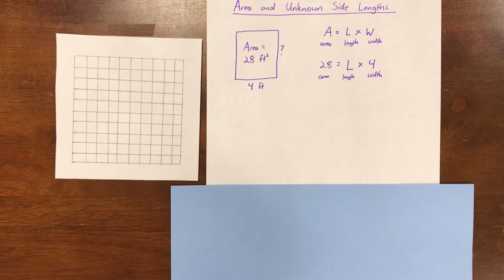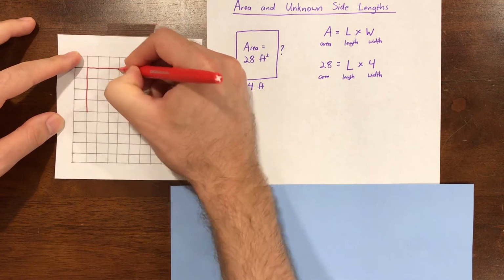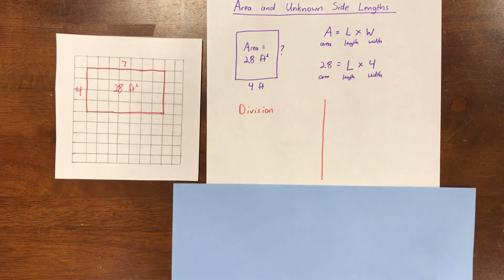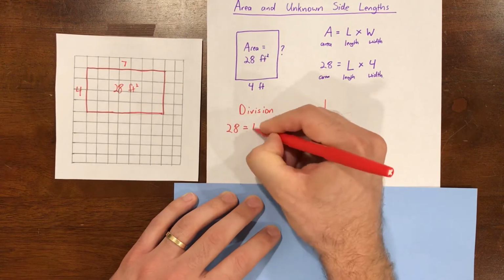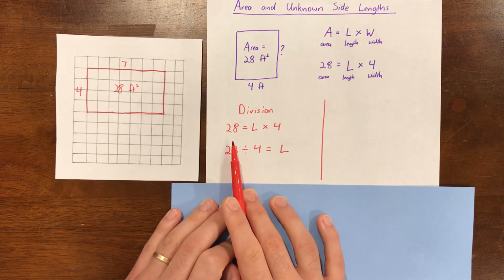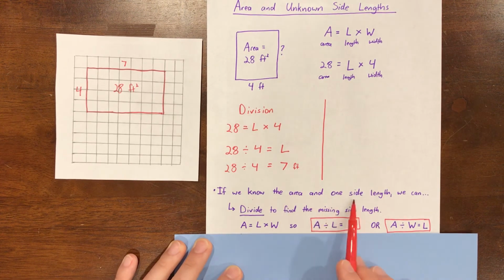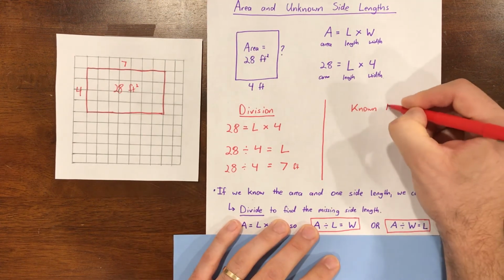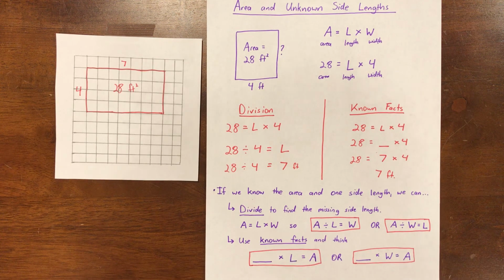4th Unit 4 Lesson 3 POD